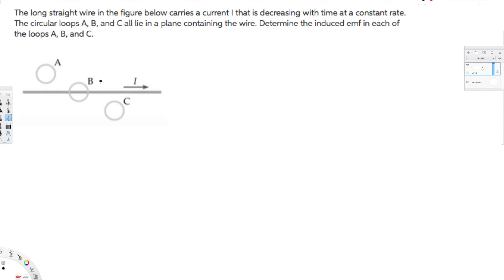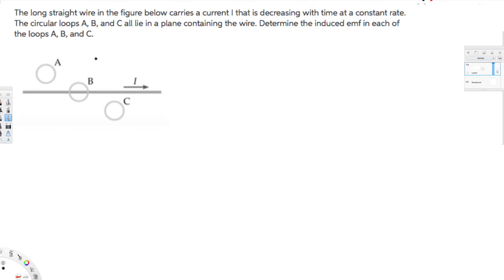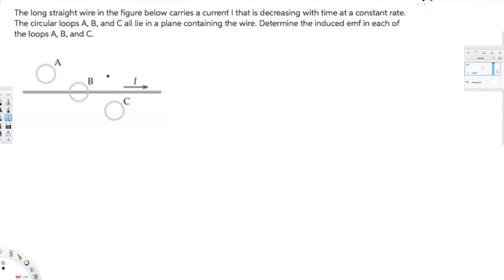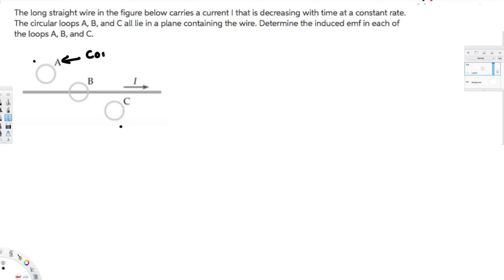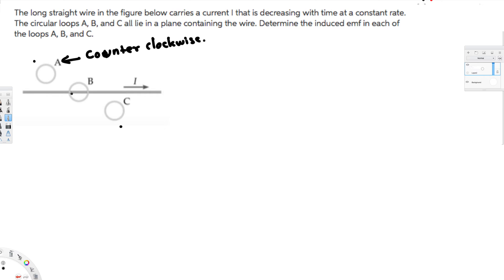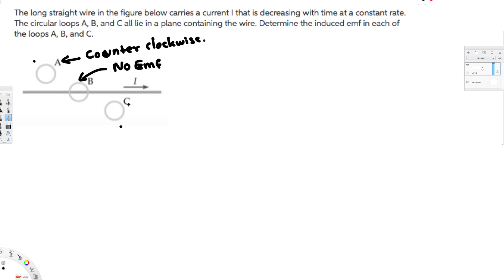Physics Electromagnetic Induction #5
The long straight wire in the figure below carries a current I that is decreasing with time at a constant rate. The circular loops A, B, and C all lie in a plane containing the wire. Determine the induced emf in each of the loops A, B, and C.